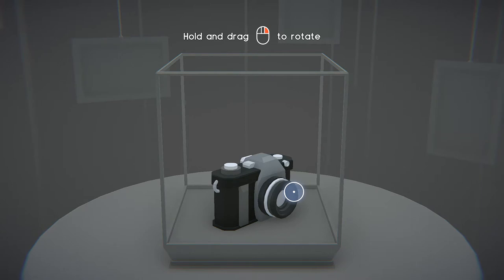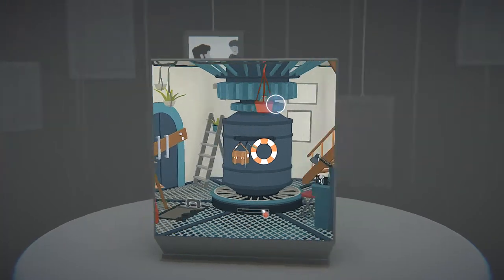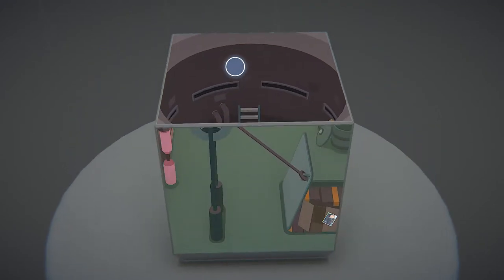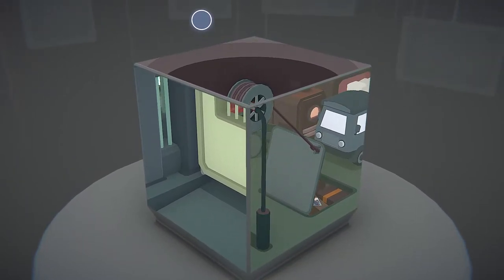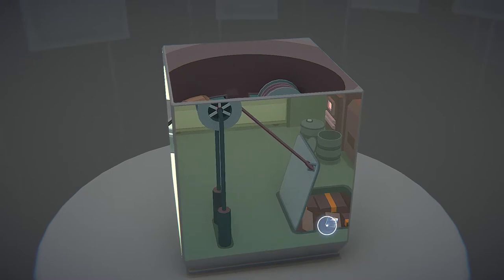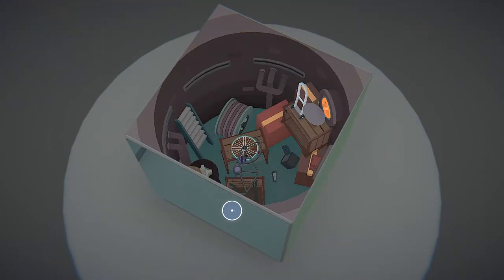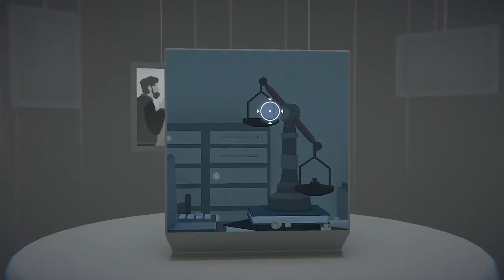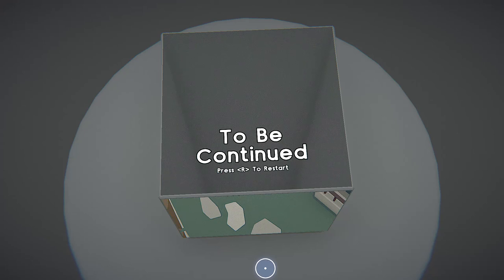Moncage \ Steam Games Festival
This game caught my attention during the Steam Games Festival event. I had heard nothing about it before now. It is my kind of game and it lived up to my expectations. It perplexed me at times and I enjoyed it. Thanks to the developer for making this game happen! It was a great experience!

I recommend at least trying the demo!